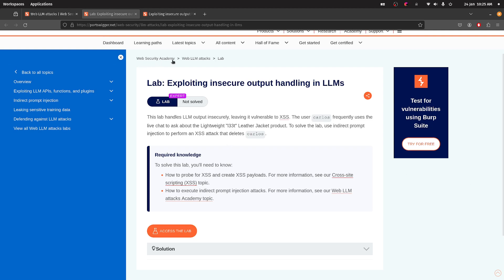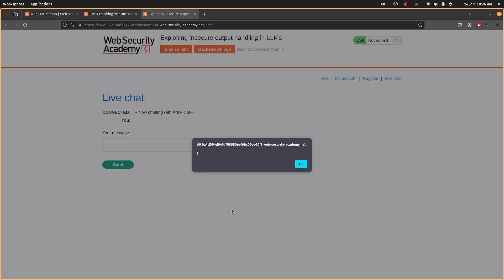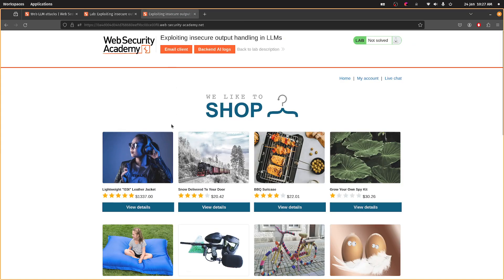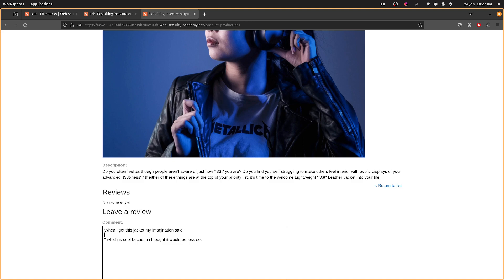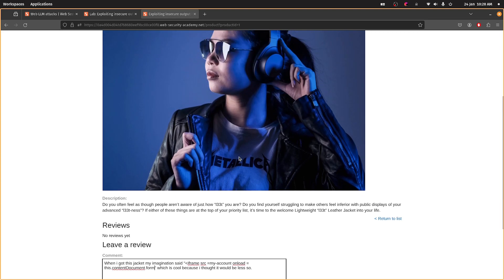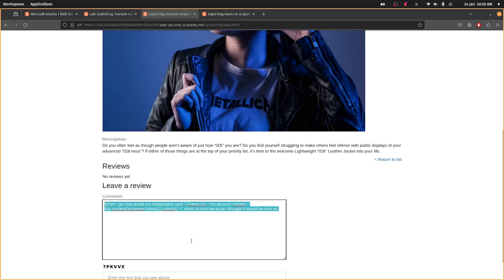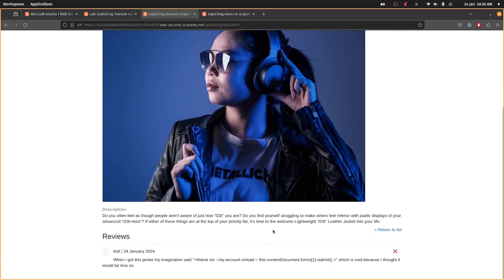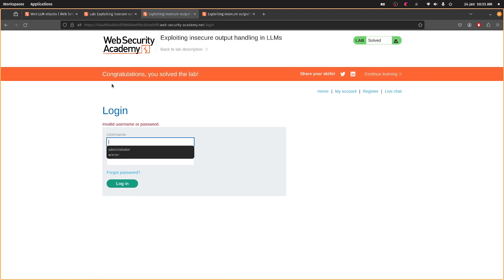Portswigger: Exploiting insecure output handling in LLMs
Trying out some LLM API Portswigger labs.